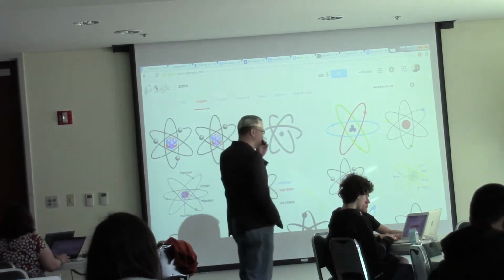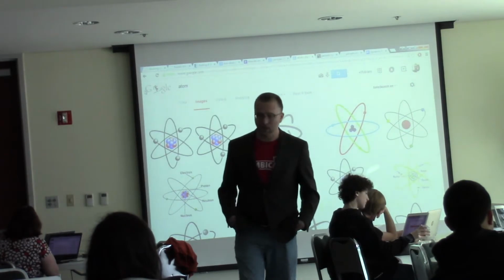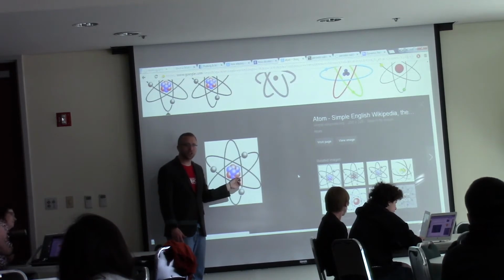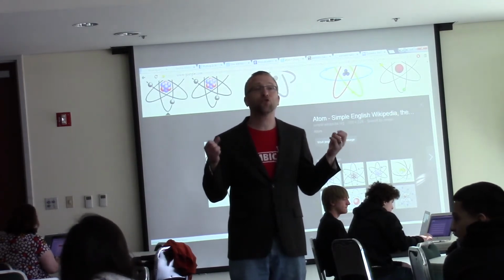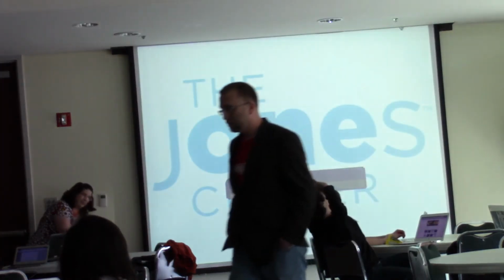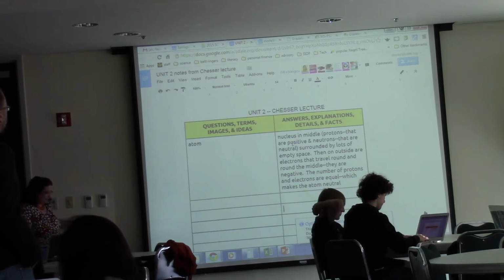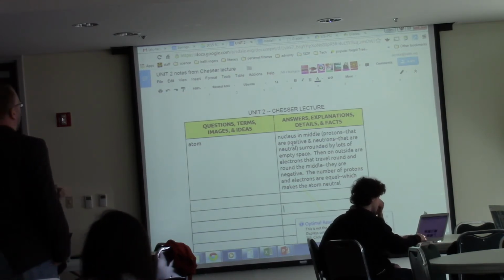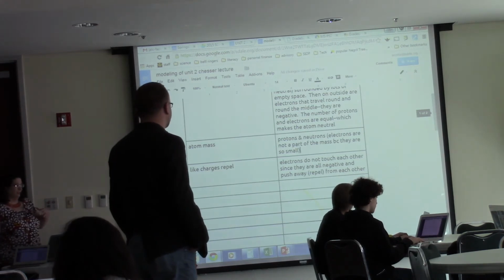Chesser lecture on field forces 3 31 15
Lecture on the atom and field forces for unit 2.